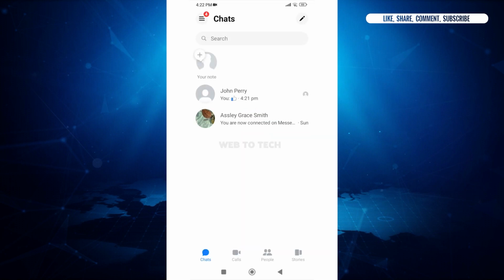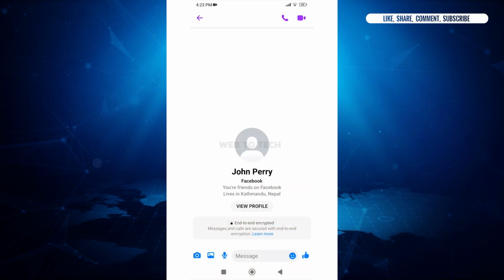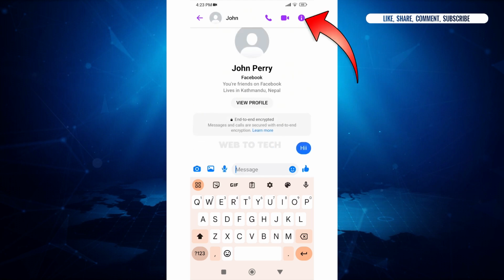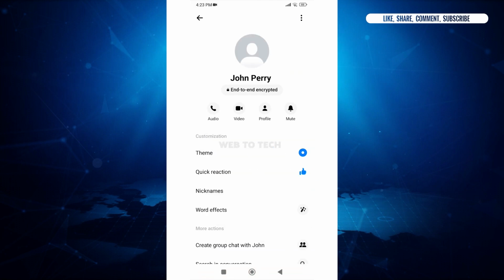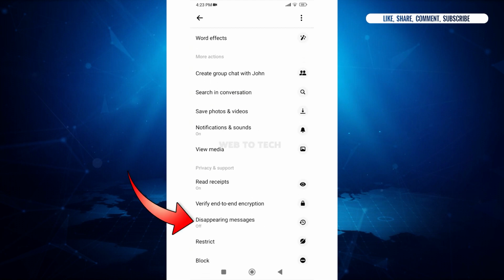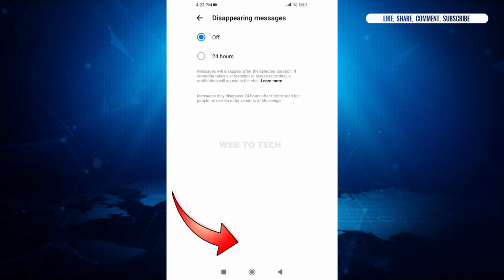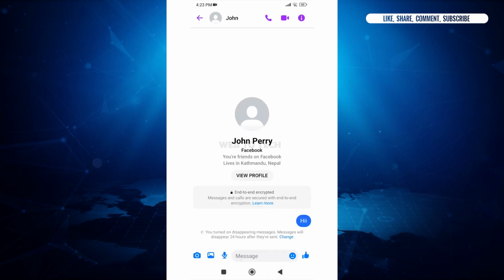How To Enable Disappearing Messages On Messenger | Turn On Disappearing Messages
When someone send messages to their friends that message will be disappear after the recipient has viewed them. Messages will be disappear after the selected duration. Watch this tutorial video to learn how you can easily enable disappearing message on facebook messenger.